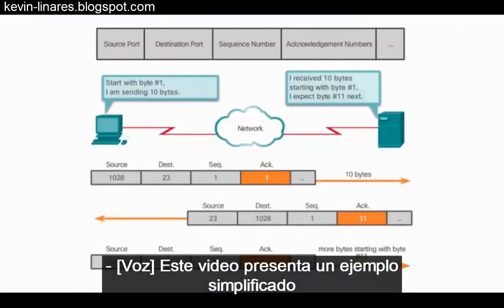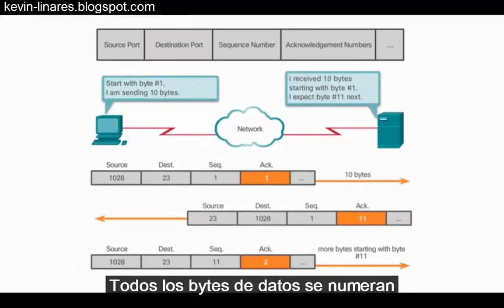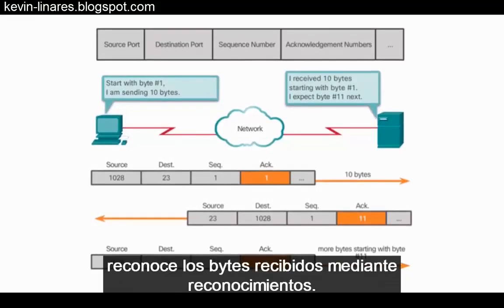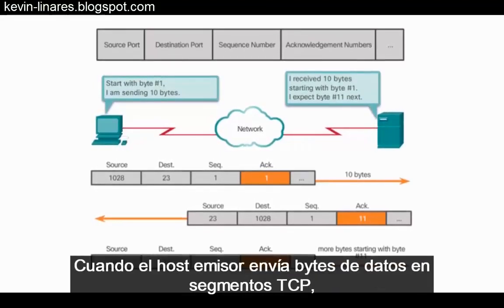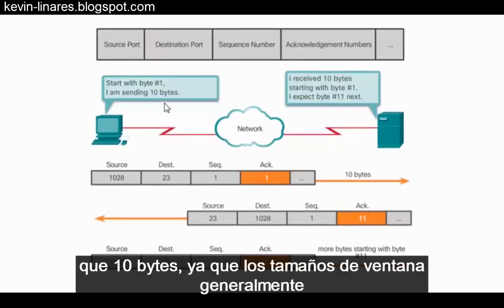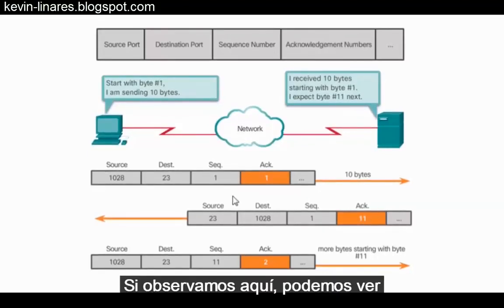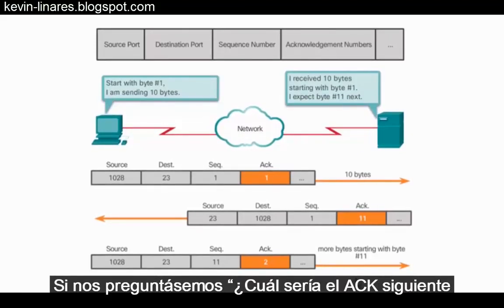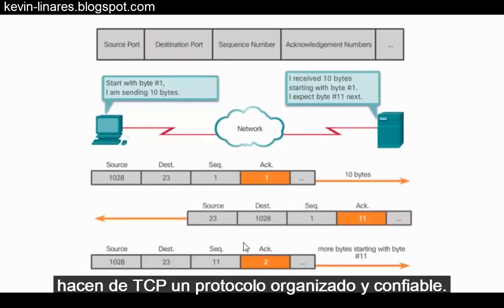Confiabilidad de TCP reconocimientos y números de secuencia Curso Oficial CCNA V7 200-301